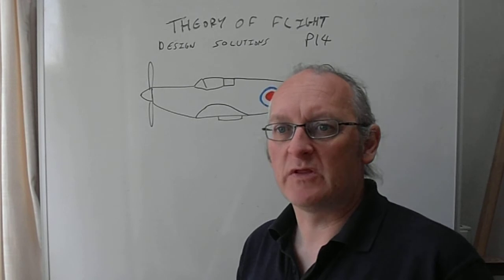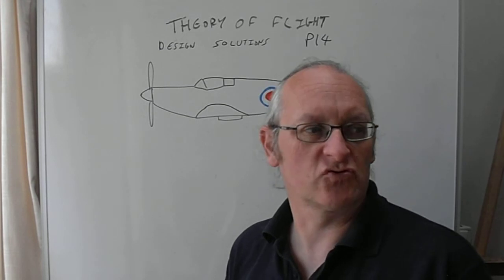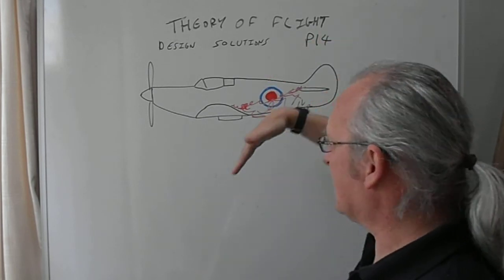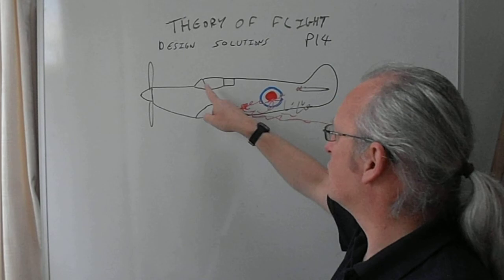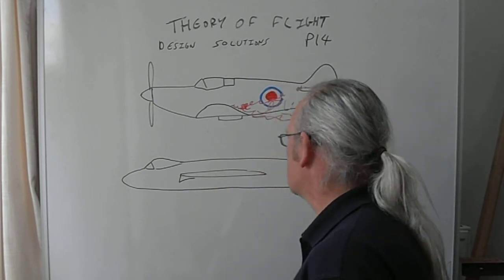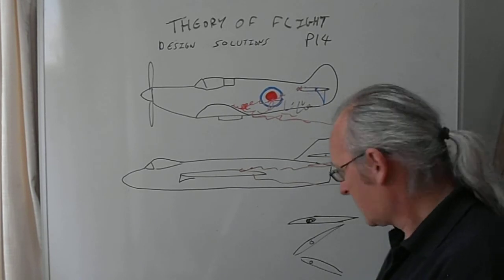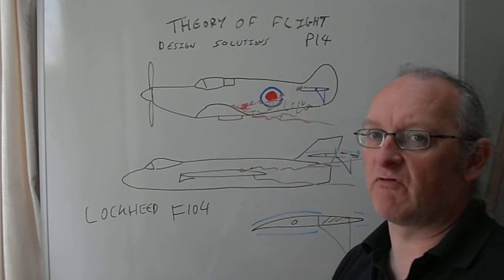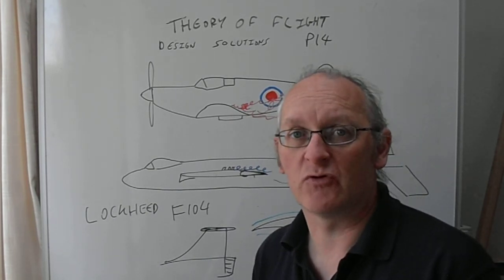Theory of flight P14 loss of control effectiveness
Two methods for making sure control is not lost during the transonic phase